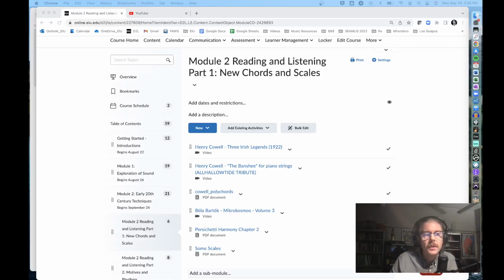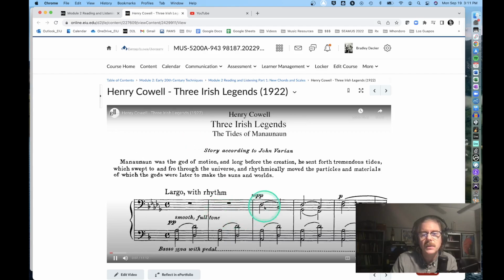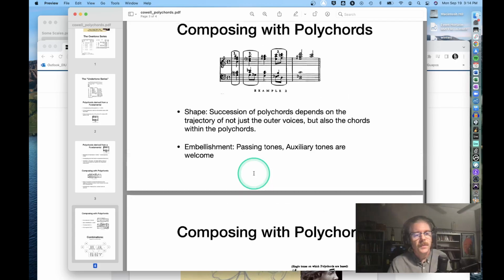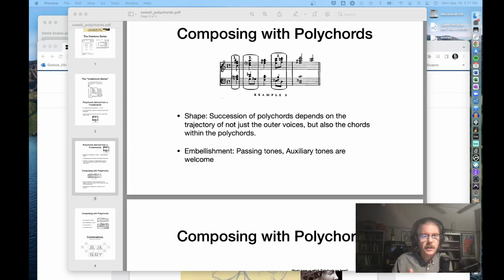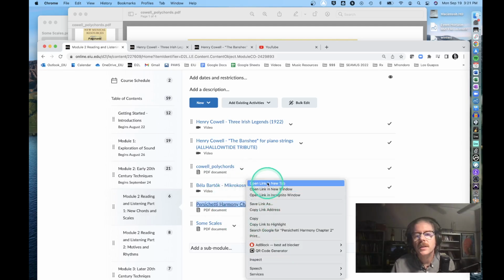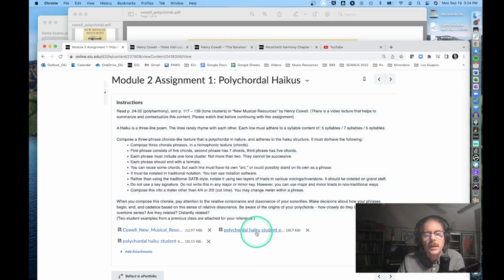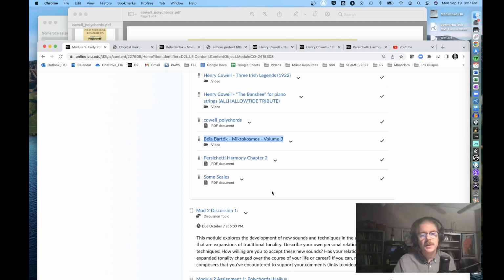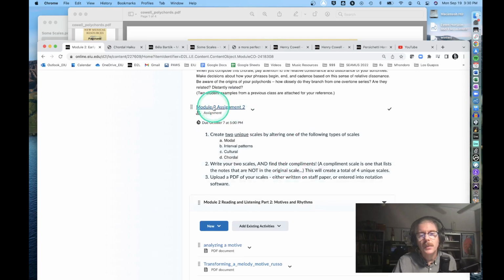MUS5200 943 Mod 2 Part 1: Polychords and New Scales